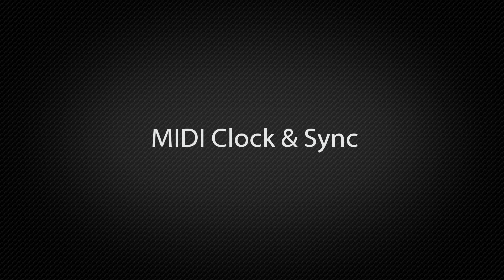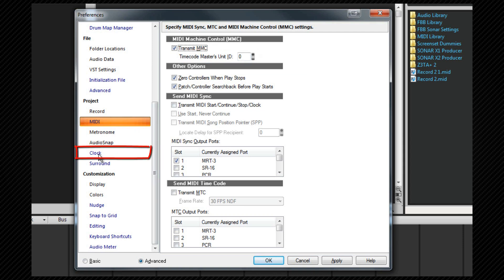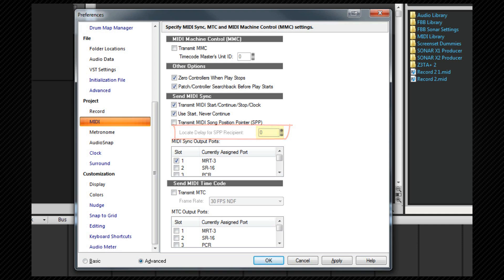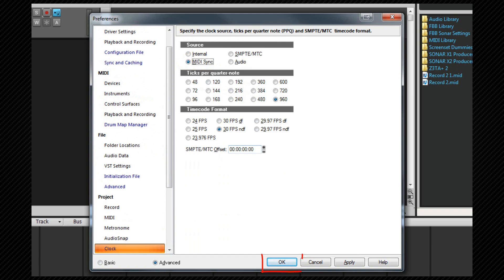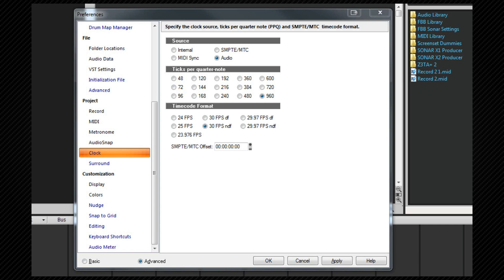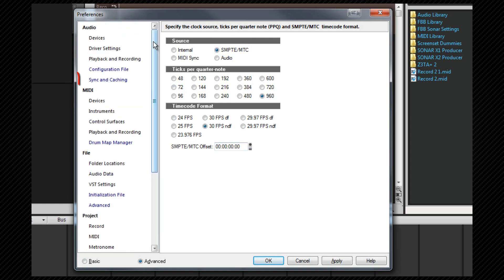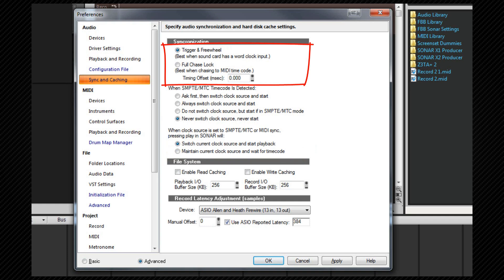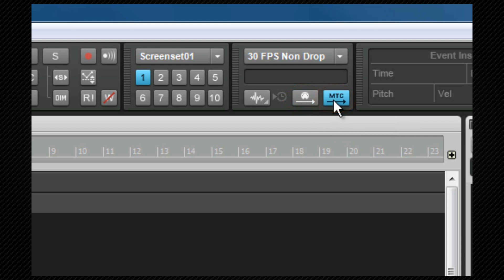SWA Complete Sonar X2 (4/50)